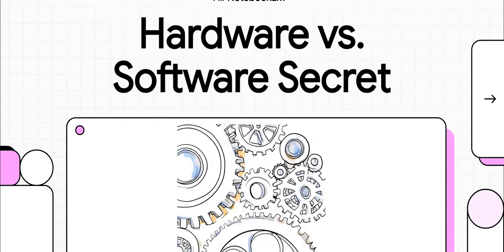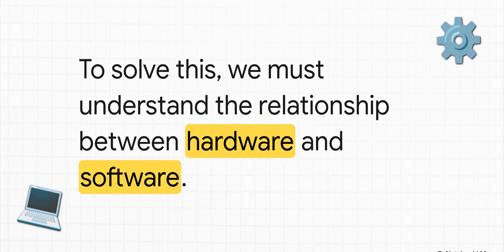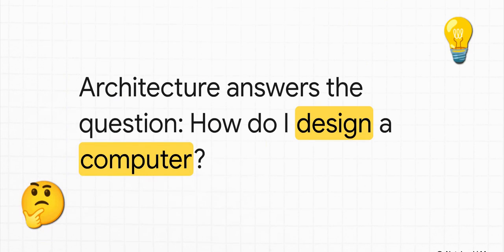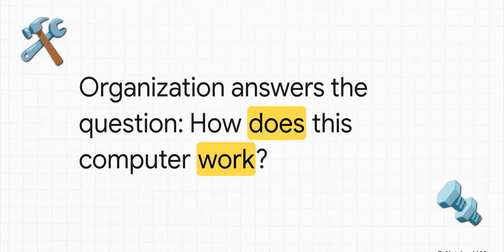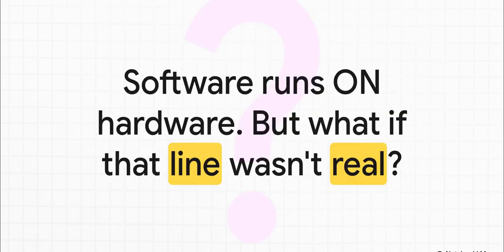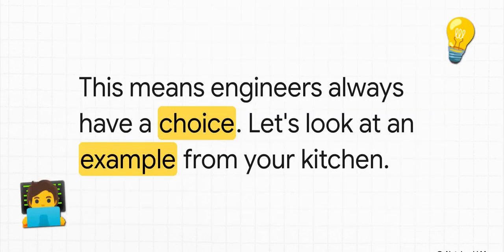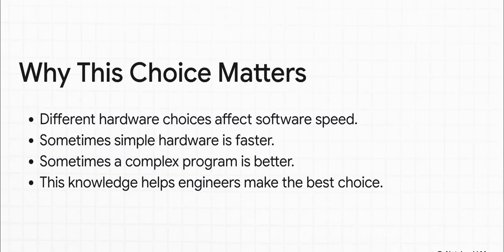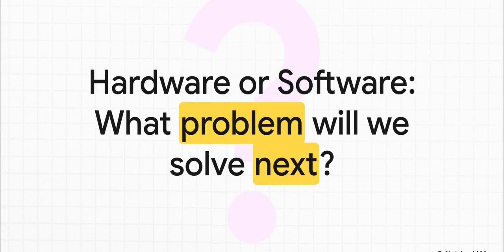Introduction to Computer Organization and Architecture - Hardware vs Software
This introductory lecture material explores the fundamental relationship between computer organization and computer architecture to explain how systems execute complex tasks. While organization focuses on the physical components and signaling methods that dictate how a machine works, architecture defines the logical structure and instruction sets used by programmers to design systems. Understanding these concepts is essential for computer scientists because the interaction between hardware and software directly impacts the efficiency and feasibility of program algorithms. A key takeaway is the Principle of Equivalence, which suggests that any task can be performed by either hardware or software depending on the specific performance needs. By mastering these topics, students can better understand why certain systems outperform others and how to choose the best implementation for a given function. Ultimately, the text serves as a foundational guide for navigating the hardware-software interface in modern computing.